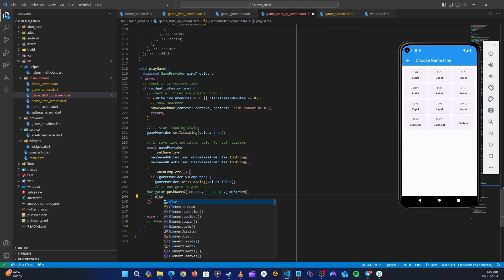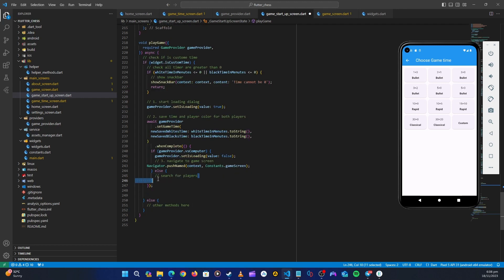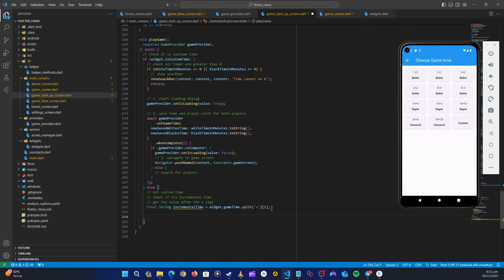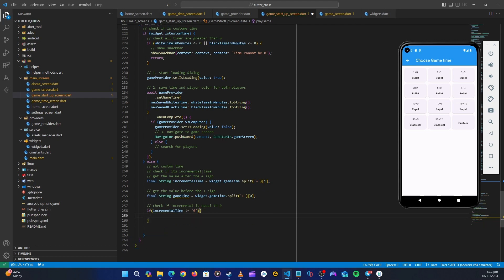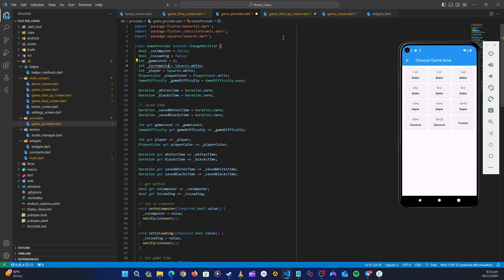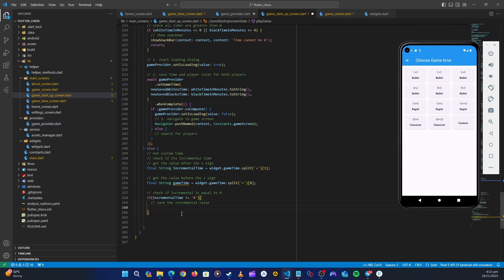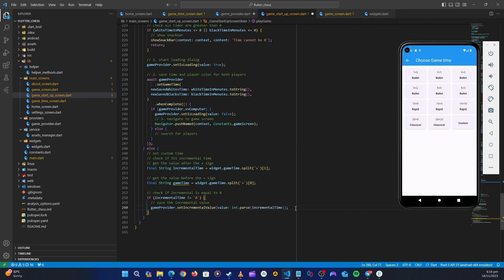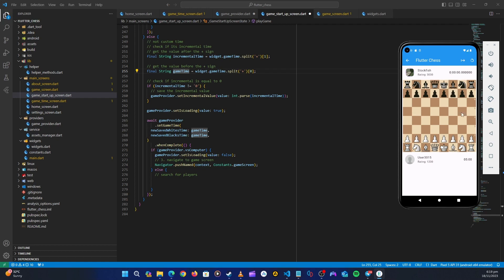16 Flutter Firebase Chess - adding Time not custom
Full course at Udemy